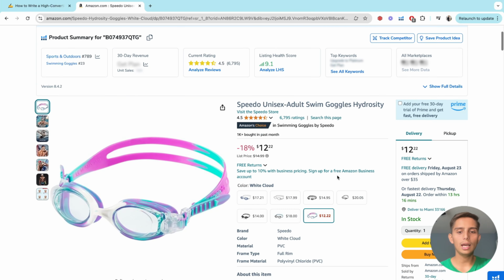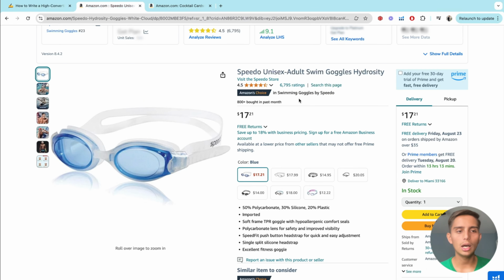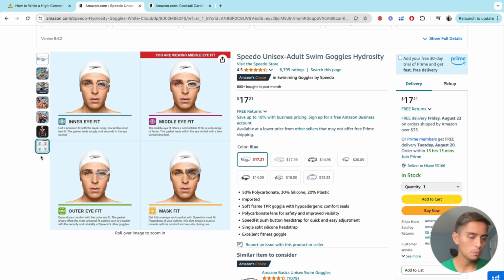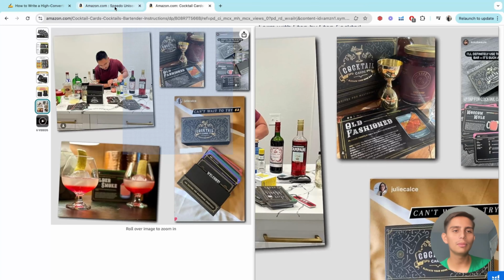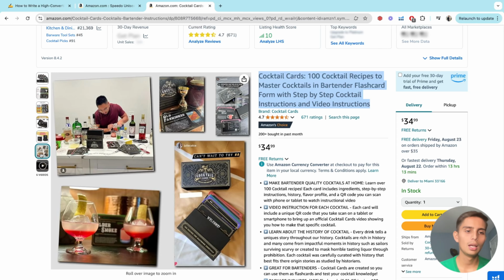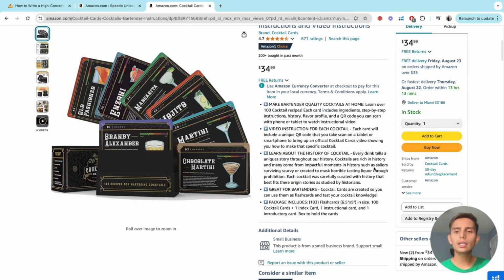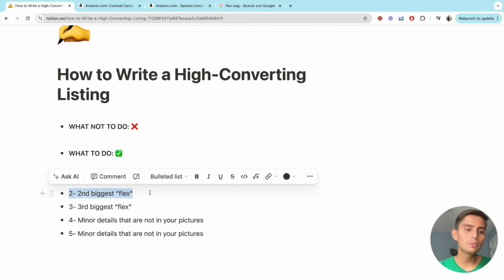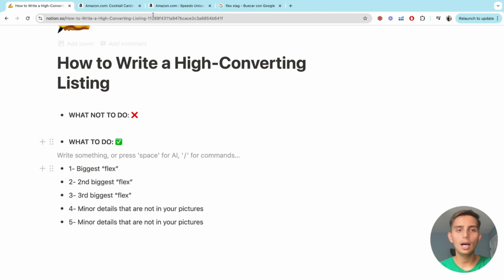How to Write a High-Converting Amazon Listing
Ready to boost your Amazon sales? In this video, we walk you through a step-by-step guide on how to write a High-Converting Amazon listing. From compelling titles, bullet points, and descriptions, we cover everything you need to know to optimize your listing for maximum visibility and conversions. Whether you're just starting out or looking to improve your existing listings, this video is packed with actionable tips to help you grow your brand on Amazon. Don't miss out on these expert strategies to turn your listing into a sales machine!

We are AMZ One Step, we help Amazon brands start and grow their brand, listing images, conversion rate and much more.